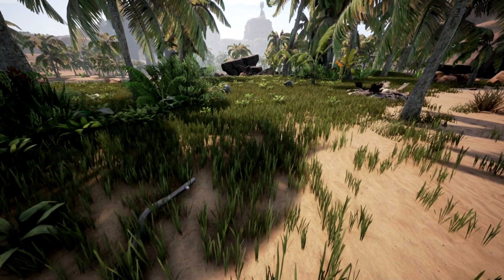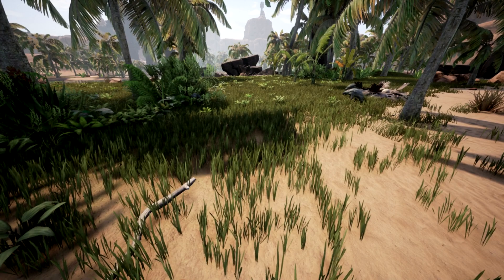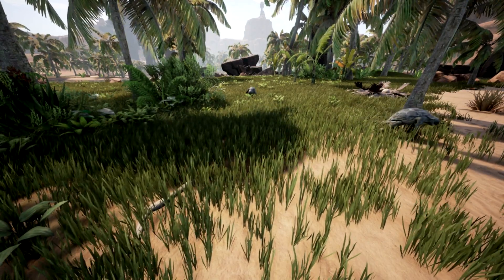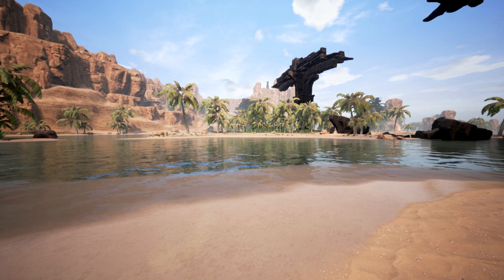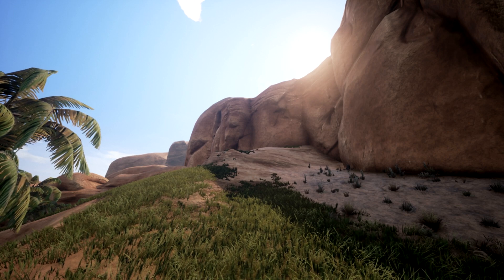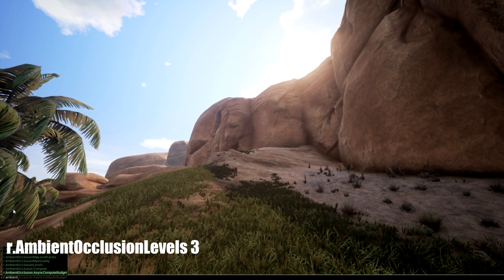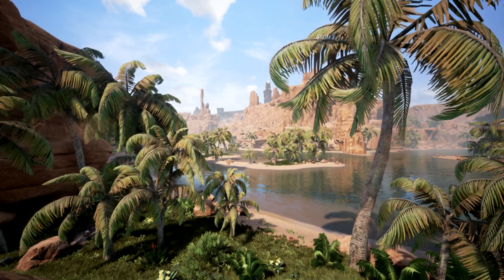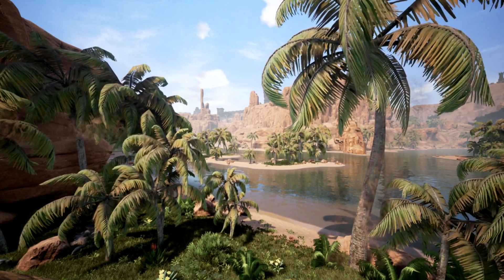Conan Exiles Graphic Quality Boost!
I came across an interesting post in the Conan Exiles subreddit and thought it might be helpful to some of you.

Big thanks to u/TheIronGiants and be sure for everything Conan Exiles related.